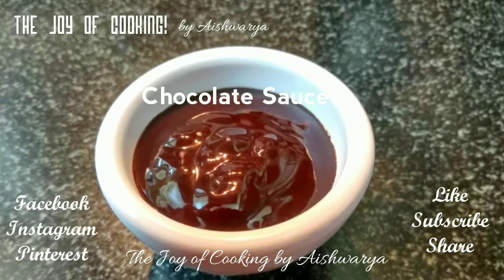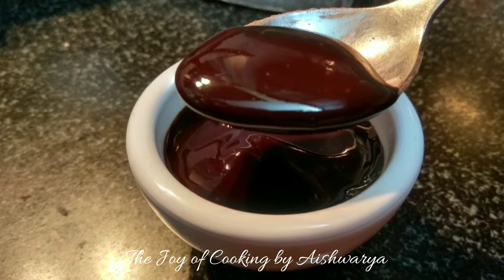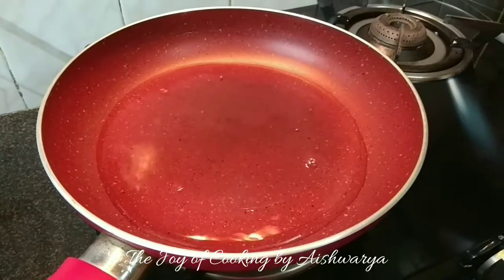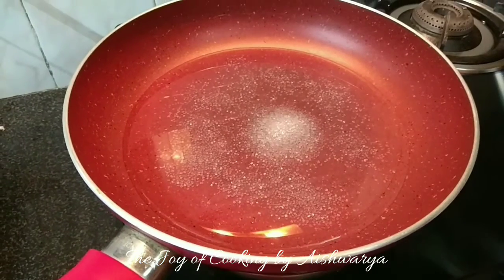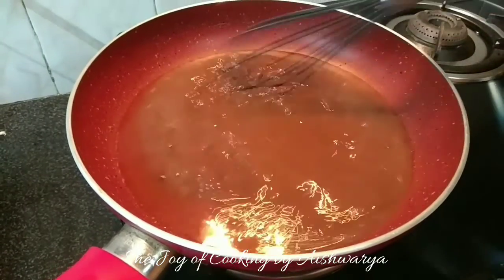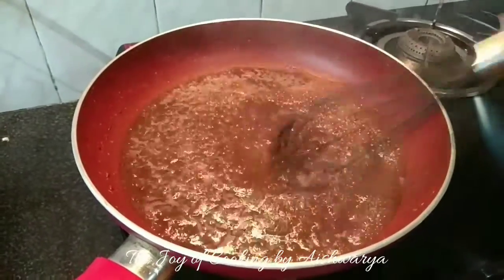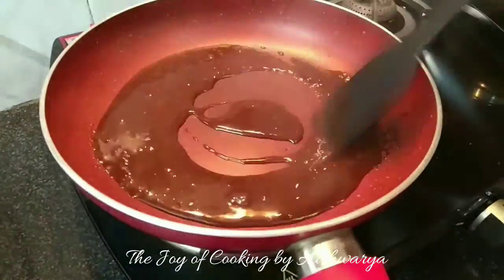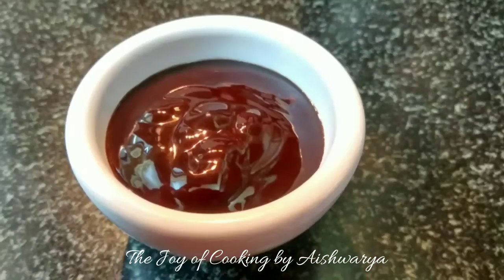Chocolate Sauce | Easy Chocolate Sauce | Recipe by Aishwarya Sunil Bivalkar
Hi guys!!

Happy Cooking!!